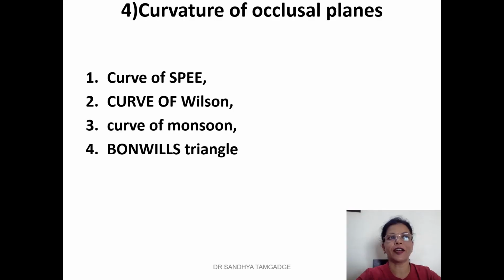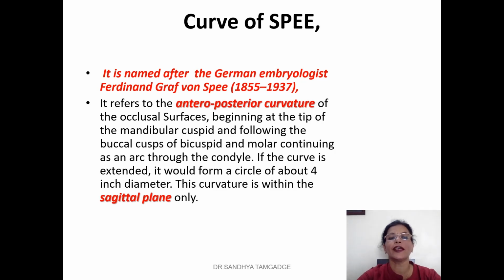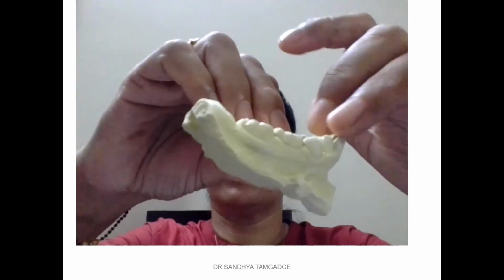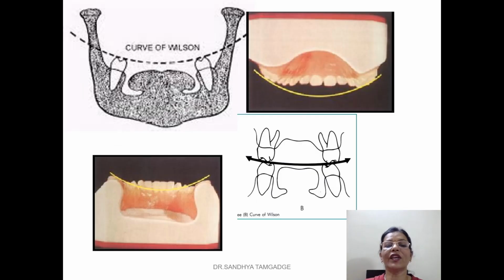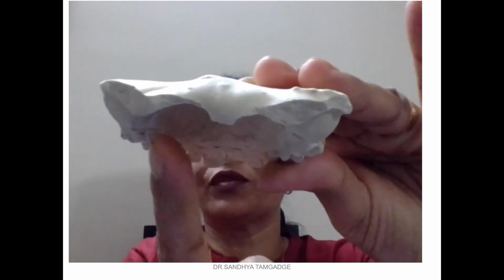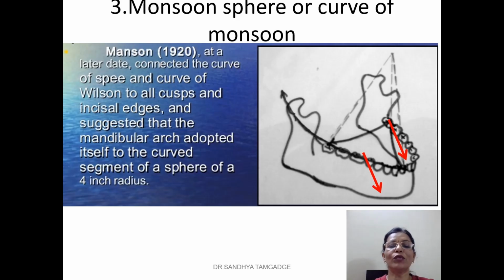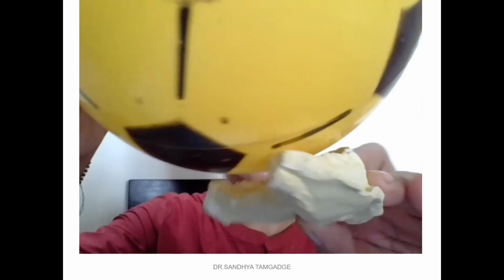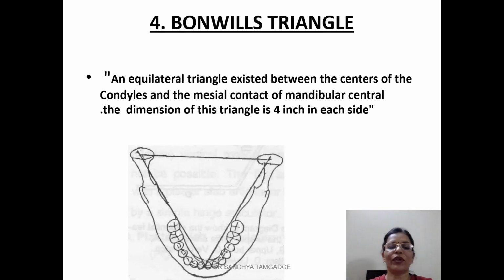PLANES OF OCCLUSION